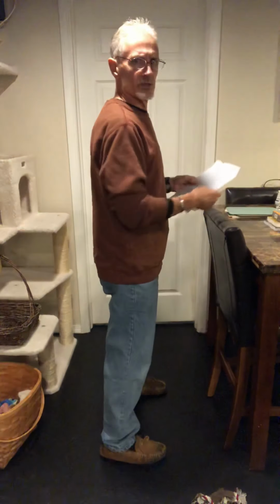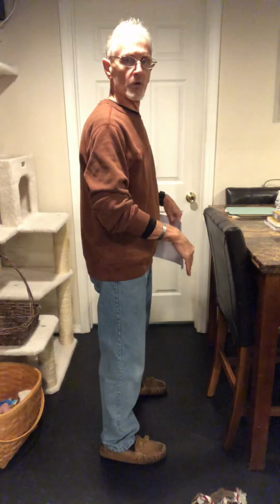Correct Shooting Positions - Prep U’s Range Tip of the Week.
In this video we show you the two main shooting positions, the Weaver and the Isosceles. We go over how to correctly position yourself for each style and the proper body form in each. We discuss toes over nose, feet flat on the ground, bent elbows and knees and breathing and relaxing. In the beginning of this video I made the comment I would go over rifle positions also but that is for another video, sorry. I also added some never dos and additional suggestions on what to work on your first few times at the range. Please pass this video on to all the shooters you know, they will thank you. if you are not a subscriber please do so you will not miss a single new video.